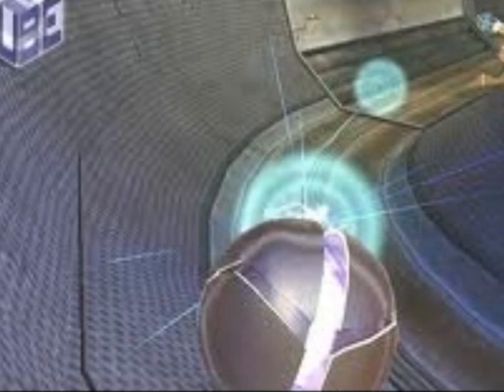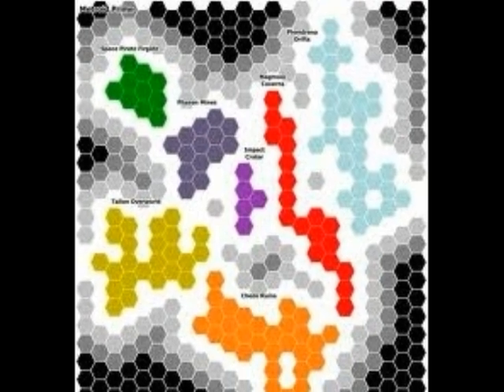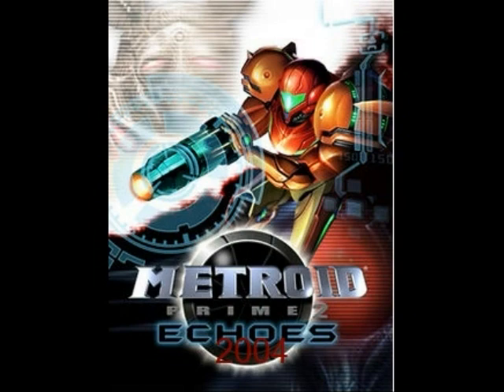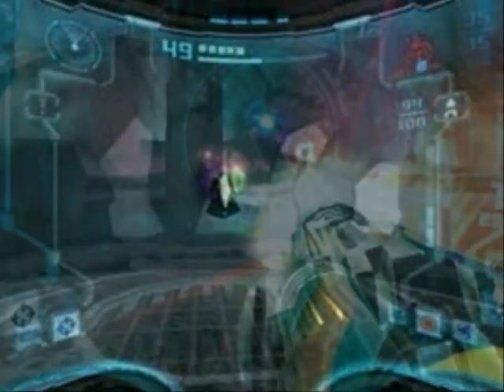Metroid Prime Series by David Moore 29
DISTCO 2012 Pop Culture Senior Level